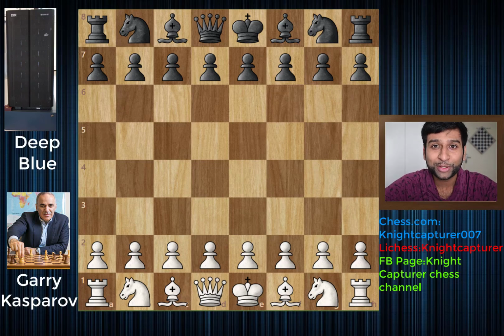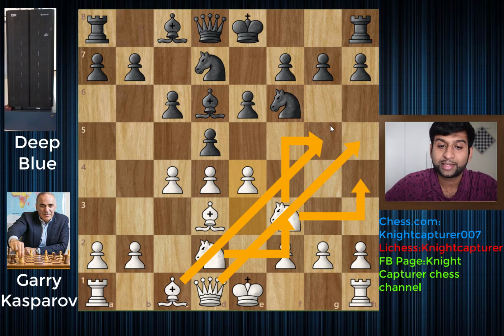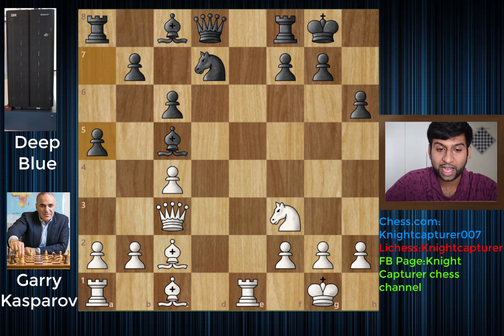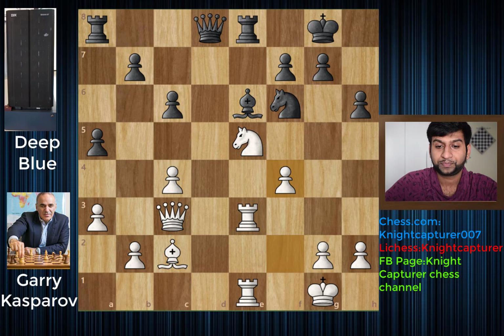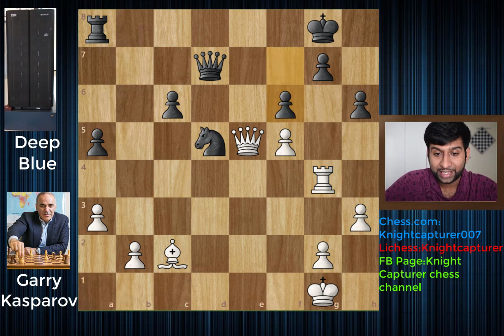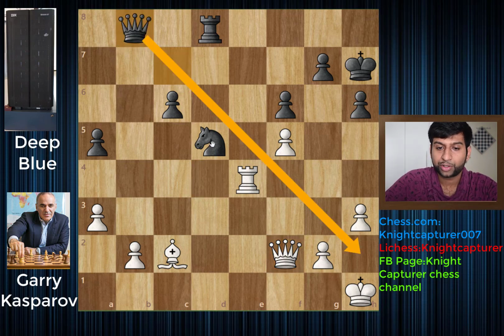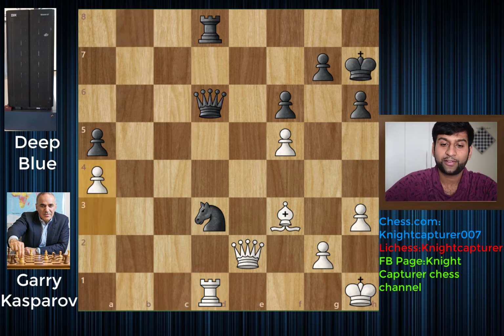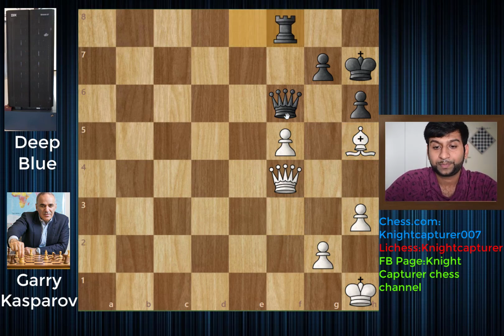A slight Advantage, even for a Computer is not enough to defeat Garry!! Garry Vs Deep Blue, Game 4!!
This game was played in the 1996 Match of Garry Kasparov Vs Deep Blue an IBM developed computer (Algorithm). Garry has White pieces and Deep Blue has the Black pieces.  This is game 4. Scores are 1 and half each
All images are taken from the internet. I do not claim they are taken by me nor do I own them.
Few of my previous games